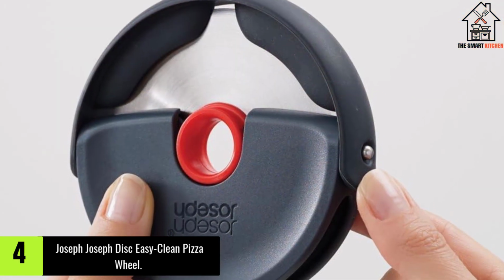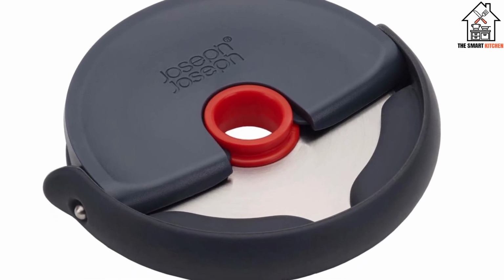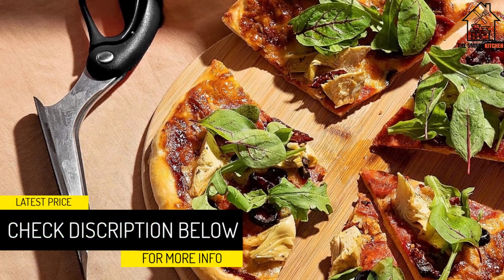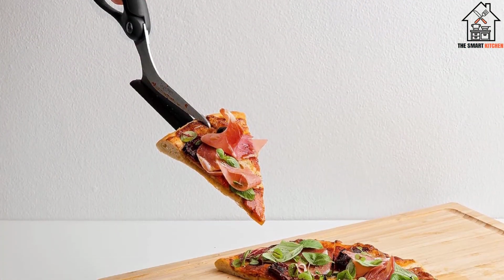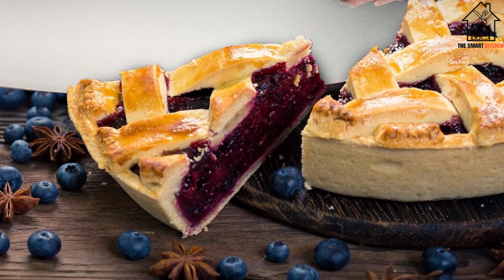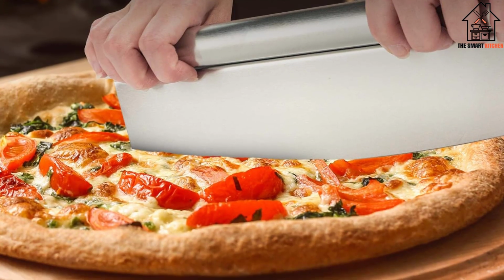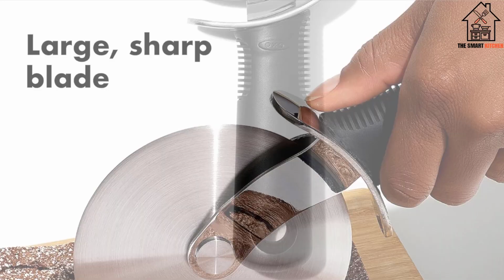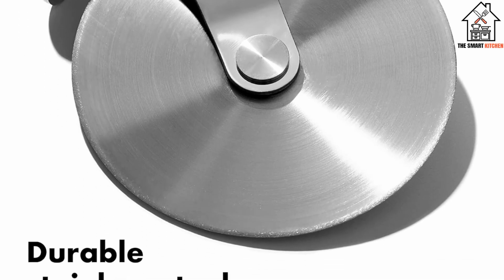Top Chef's Pick for Best Pizza Cutters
▶️ In This video, We recommended the top 5 best Pizza Cutters.

▶️ 5. Urbanstrive Heavy Duty Stainless Steel Pizza Cutter.

▶️ 4. Joseph Joseph Disc Easy-Clean Pizza Wheel.

▶️ 3. Dreamfarm Scizza Pizza Scissors.

▶️ 2. Cook Works Stainless Steel Rocker-Style Pizza Cutter.

▶️ 1. Oxo Good Grips 4-Inch Pizza Wheel and Cutter.

In this video, we shortlisted the top 5 Best Pizza Cutters on the market. We made this list based on our personal opinion. After performing our research based on their price, quality, durability, brand reputation, and other related issue and we ranked them no particular request or influence. All of them are maintaining quality. If you want to buy Pizza Cutters, we think this list will be very helpful to you.

We hope you like the Pizza Cutters we select for this year. If you have any questions related to the Pizza Cutters which are listed here, please leave a comment down below and we will get back to you as soon as possible.